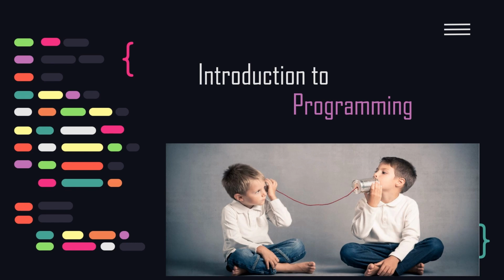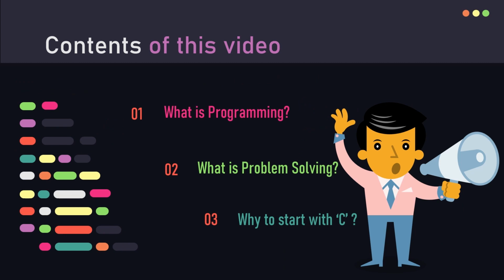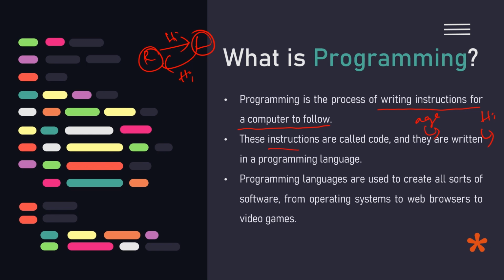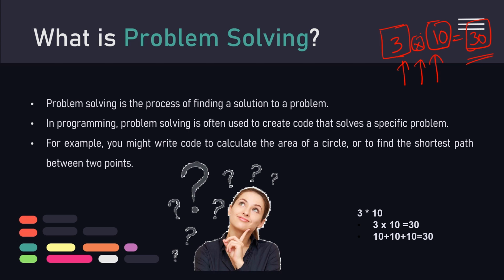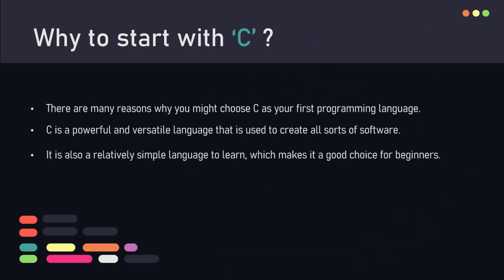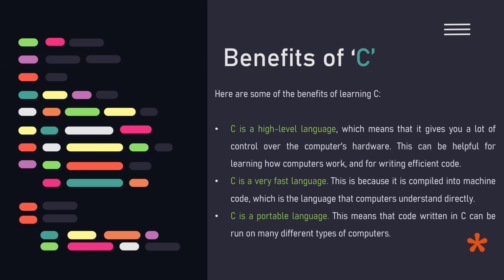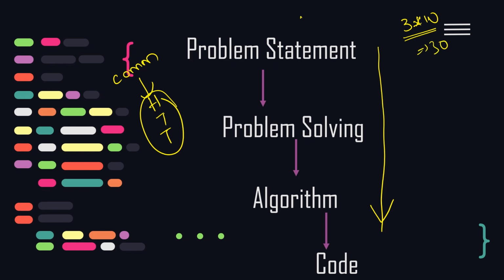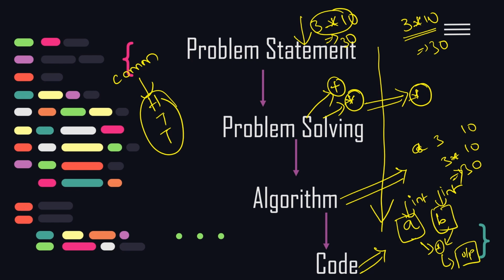Introduction To Programming!!!